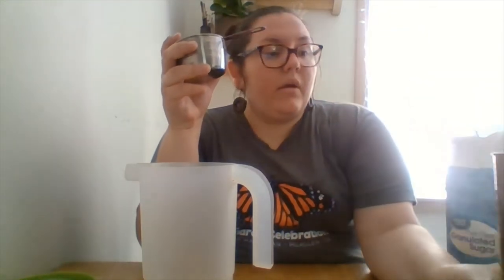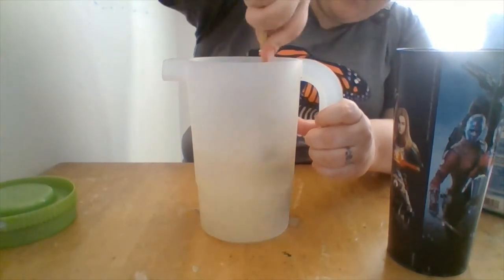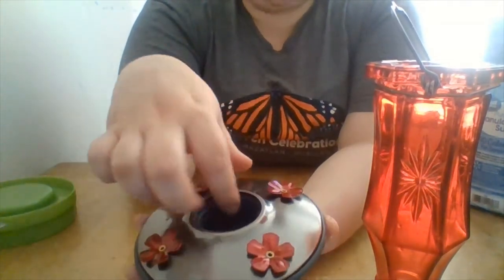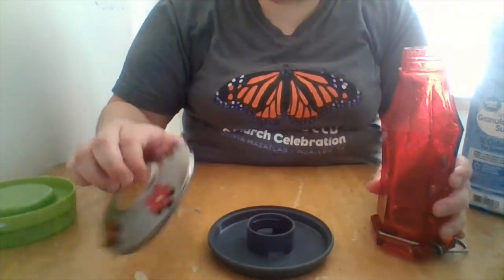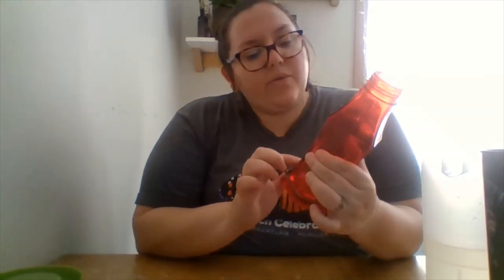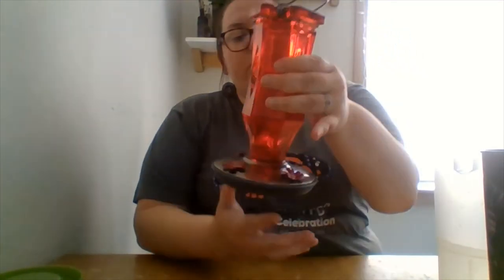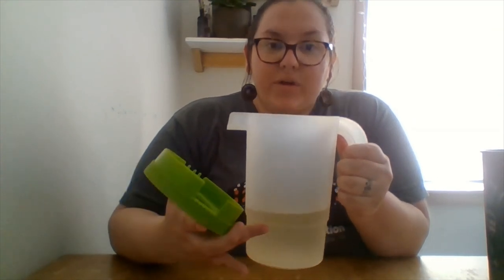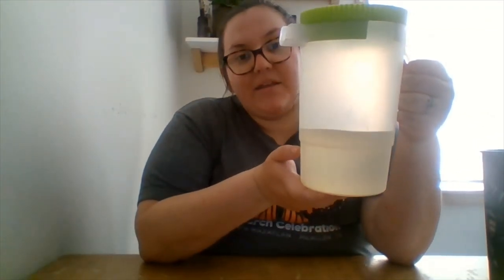Nature Nuggets - Hummingbird Feeder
LC Bates Museum Nature Nuggets - Backyard Birding - Hummingbird Feeder